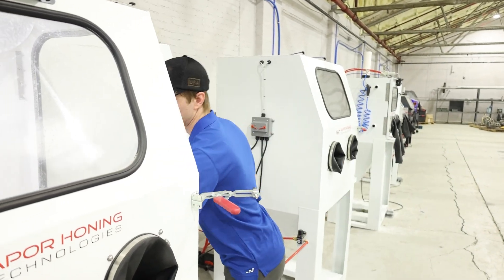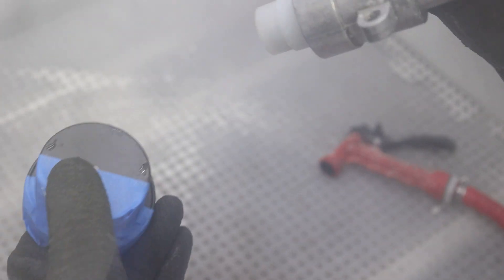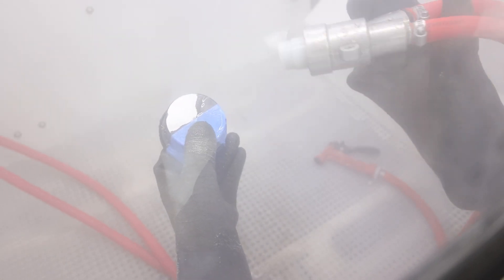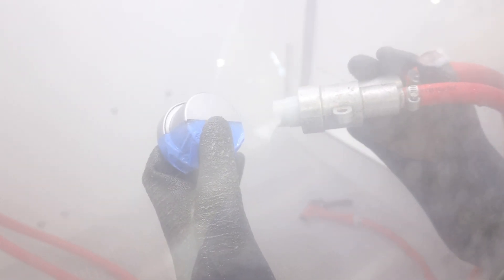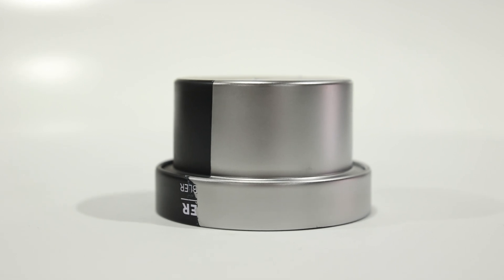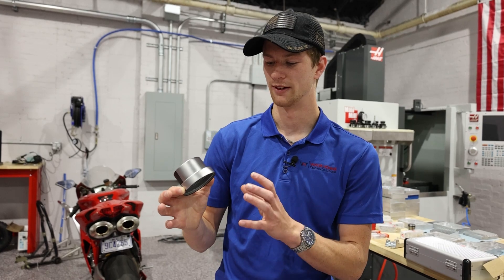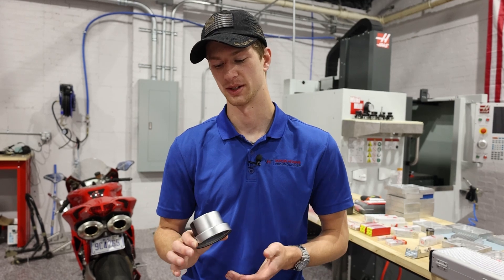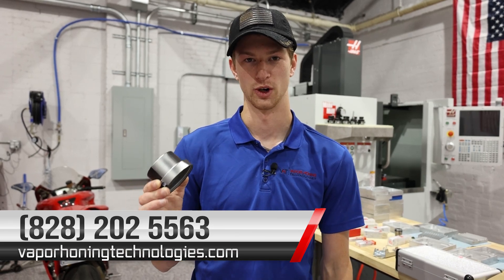How To Remove Anodize with Glass Bead!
Today, we're going to be working on anodized parts. A lot of people have trouble with removing anodize and prepping for anodizing. In this video, we're demonstrating how vapor blasting can remove anodize from your parts.